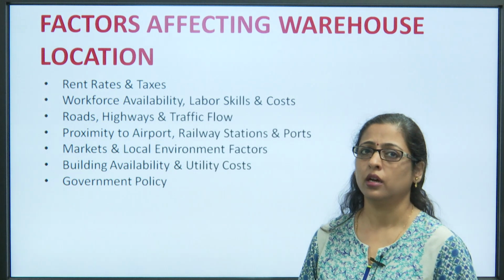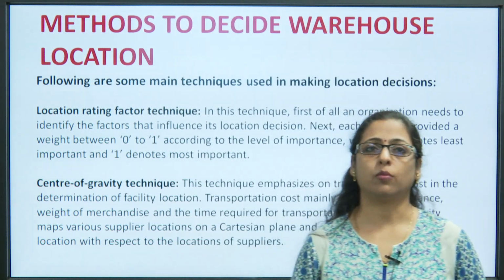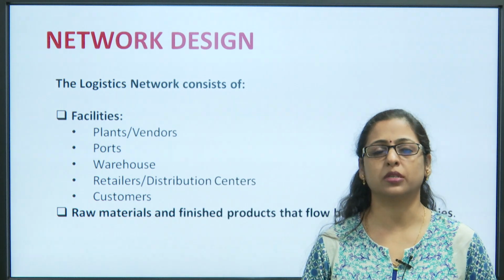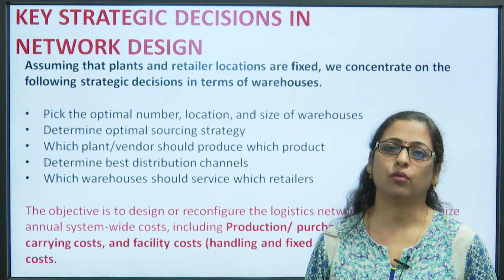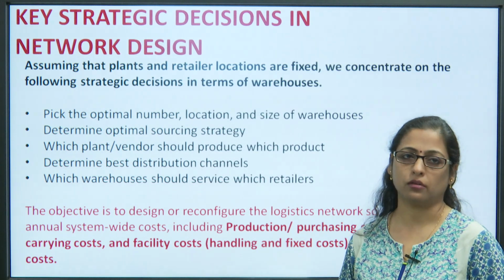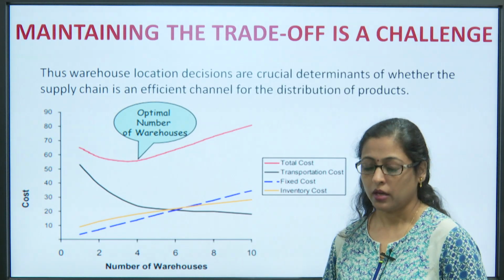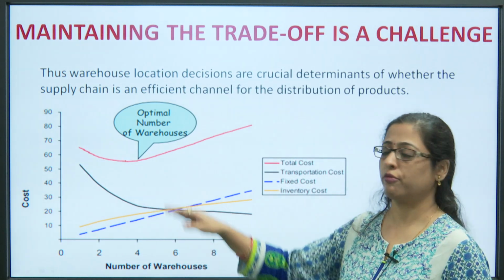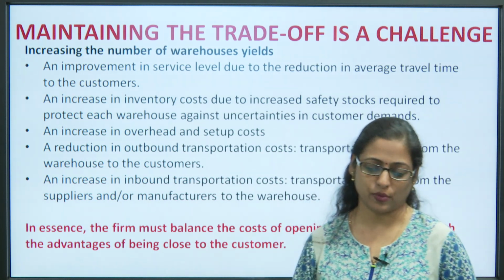Supply Chain & Logistics Management | Warehouse Facility Location & Network Design | AKTU Digital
Supply Chain & Logistics Management | Warehouse Facility Location & Network Design |